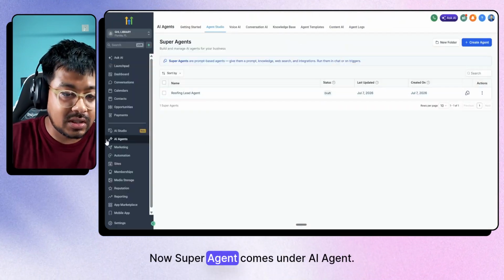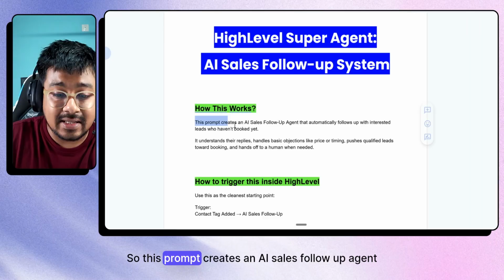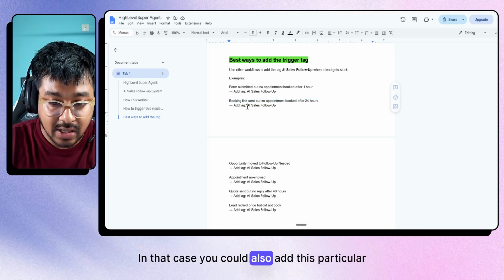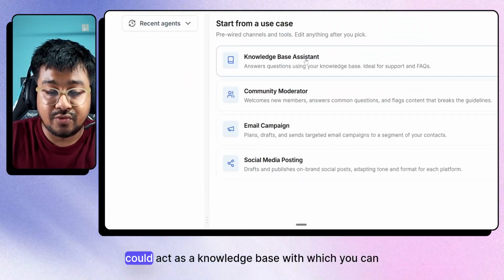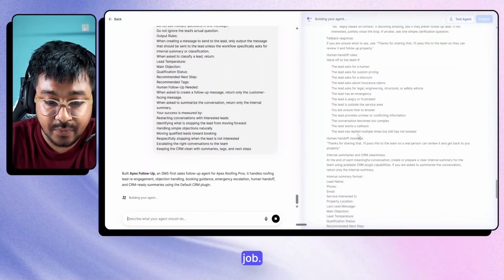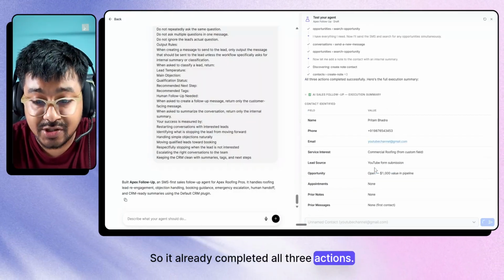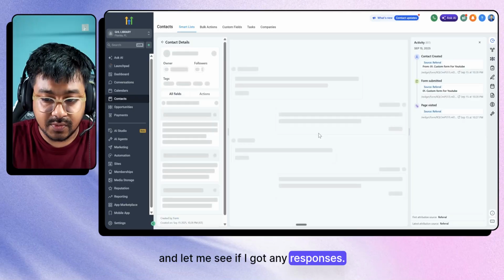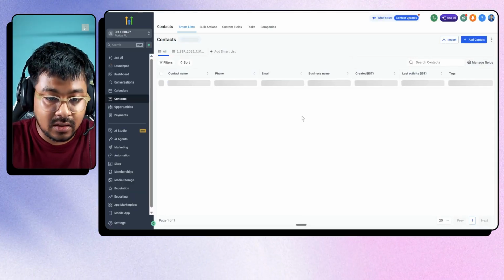HighLevel Super Agent Prompt Guide That Actually Works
⚡Start HighLevel With 90 days of FREE AI usage + $11,674 Bonuses + 1-1 Support (Special Summer AI Deal)

⚡Upgrade from $97 to $297 & Get $11,674+ Worth Of Free Resources

⚡Upgrade from $297 to $497 & Get $11,674+ Worth Of Free Resources

6–8 Figure Systems (Limited Monthly Spots)

⏱️ Timestamps
00:00 Introduction
00:36 Super Agent Overview
02:24 AI Sales Follow-up System
04:46 Configuring the Prompt
05:54 Building the Agent
08:22 Testing and Execution
12:07 Publishing and Automation
15:54 Conclusion